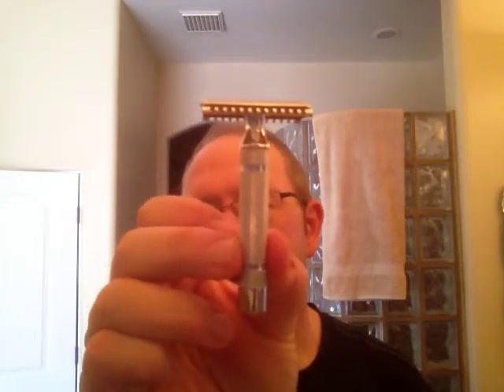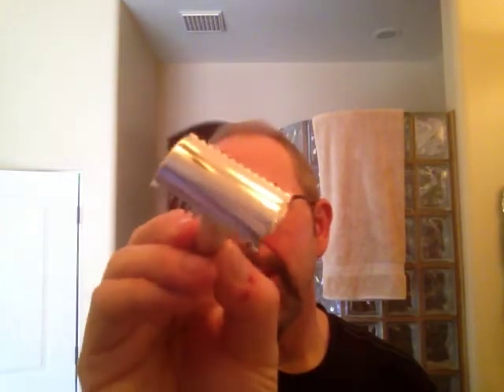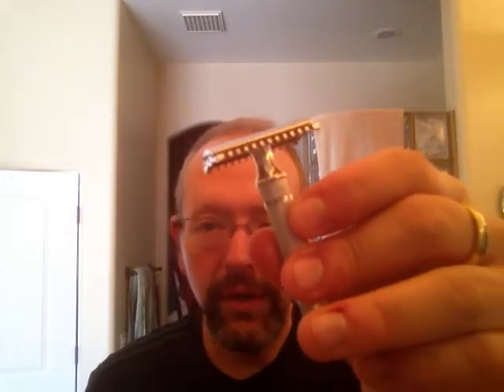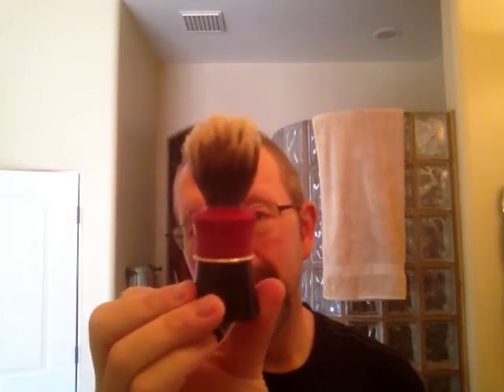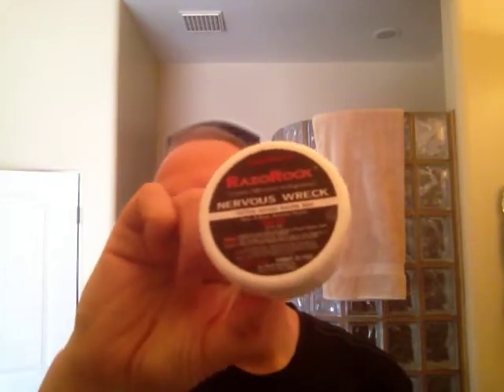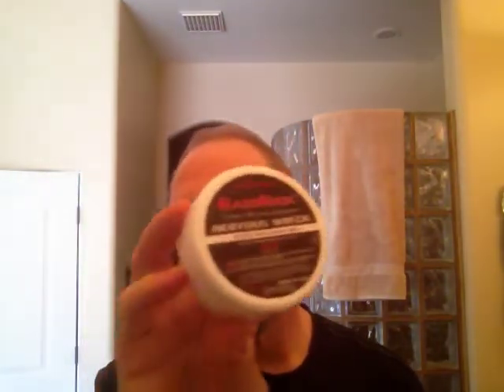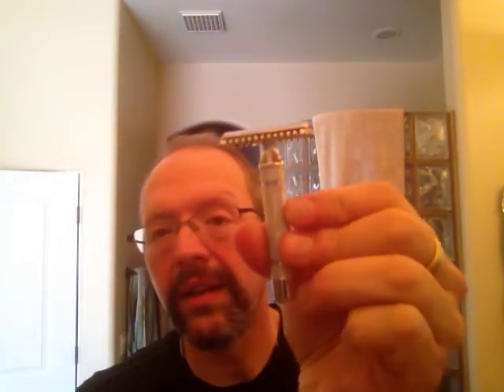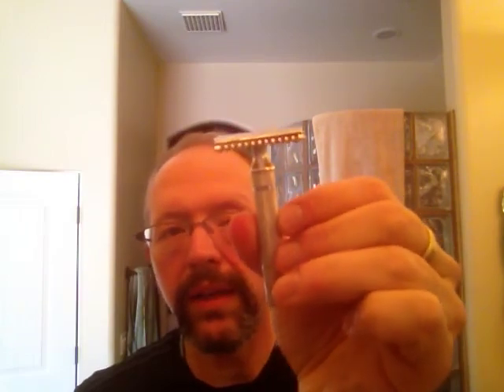Big Gillette New Shave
Today I am using a Gillette New OC razor with a Voshkod blade, Razorock Nervous Wreck soap, Ever Ready refurbished brush, Alt Innsbruck AS, and Arko cream. Enjoy.